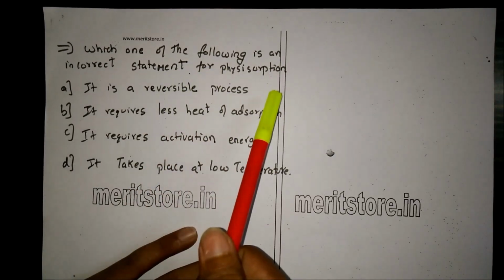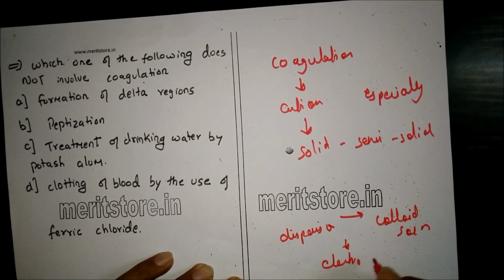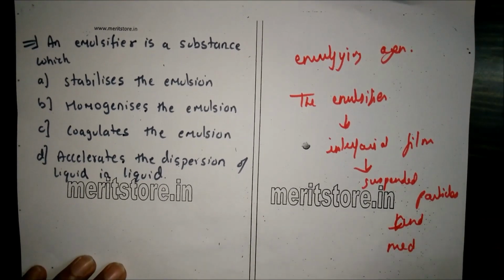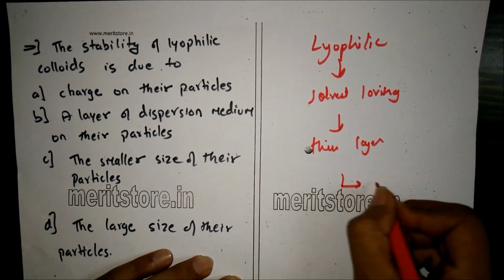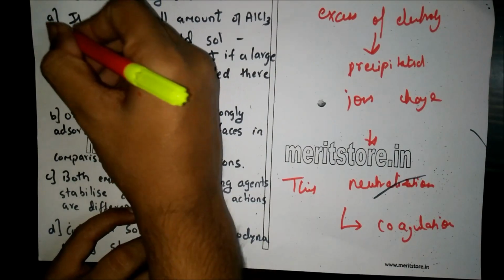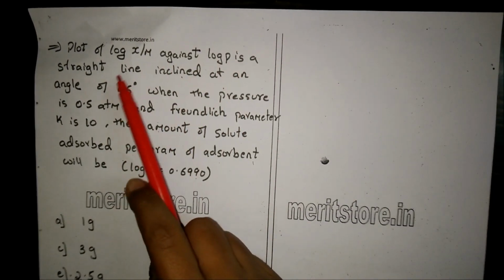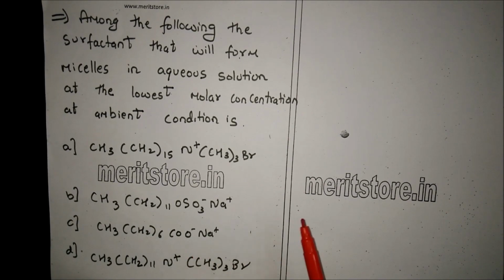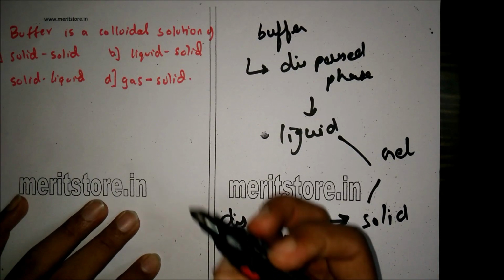Surface Chemistry - Level 1 MCQs | NEET & JEE